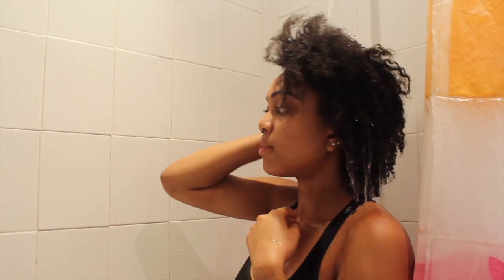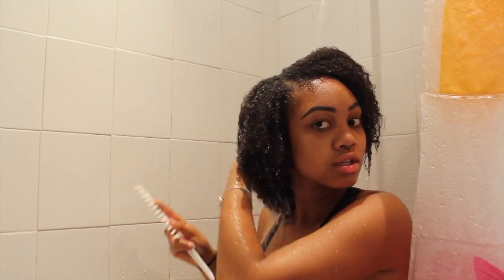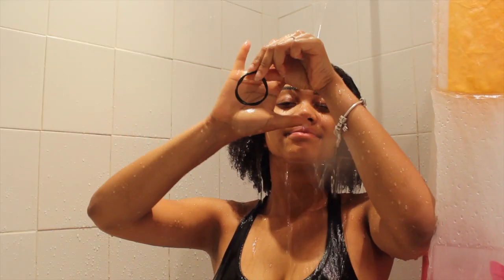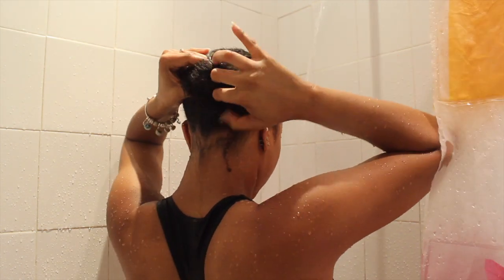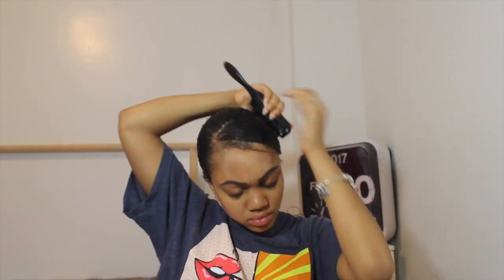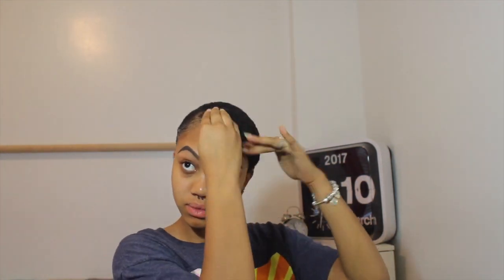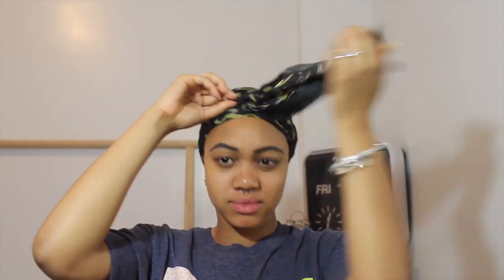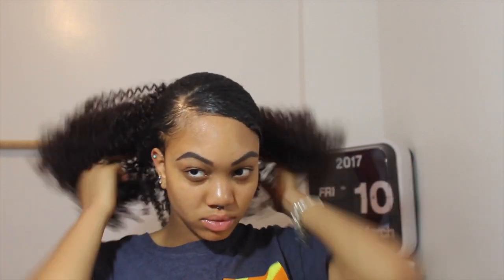How to: Low Ponytail || Natural Hair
Tutorial on how i get my high ponytail for natural hair. :)

Leave any questions or comments below and I’ll be sure to answer!